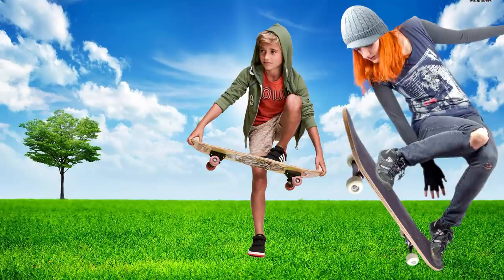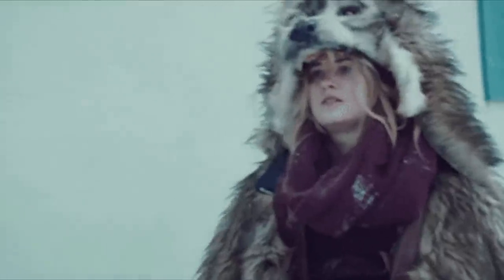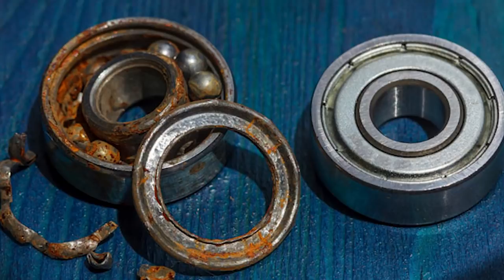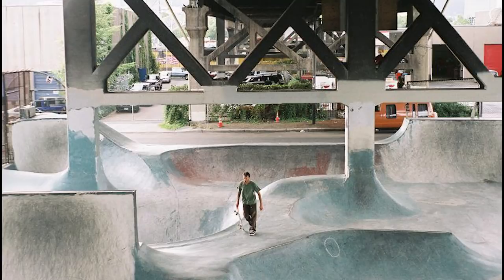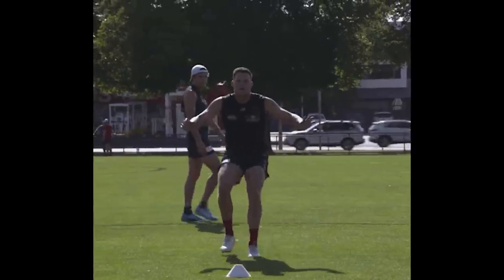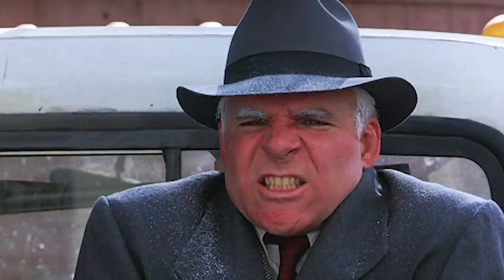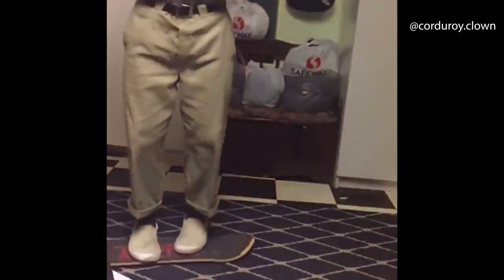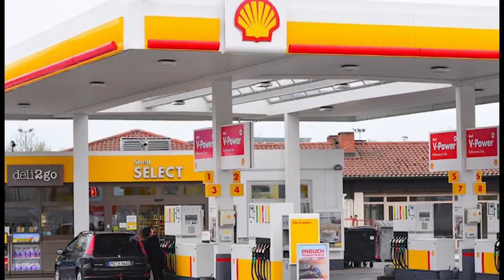The BEST Winter Skateboarding Life Hacks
If You're Looking to get a new Board check out cal-7
Cal-7 Complete skateboard
 (Recommended) Build your own cal-7 board:
          Decks
I make a commission when you use my links so if you want to buy me a beer, help the channel out, and get yourself a skateboard that wont break your wallet make sure to use the links under this video : ) tnx

In this video I talk about 10 life hacks or tips that you can use when skateboarding during winter. these tips are useful for both new and old skaters and i guarantee that after watching this video you will learn something new!

if you liked this video you'll probobly like these ones as well